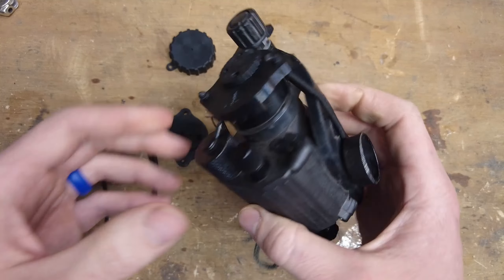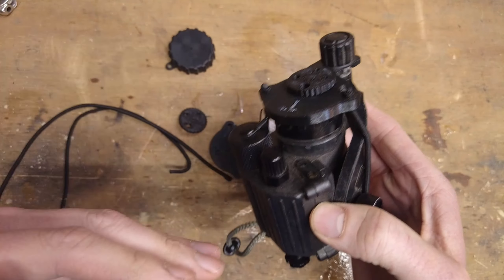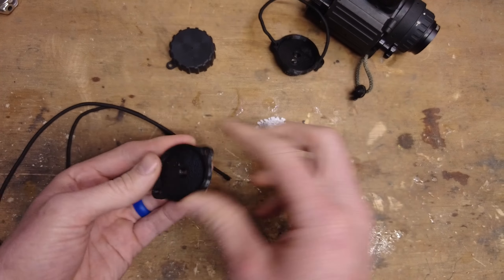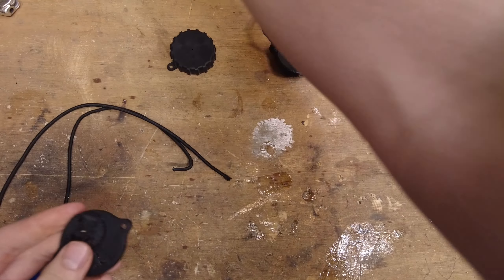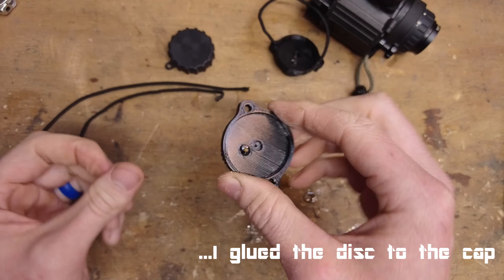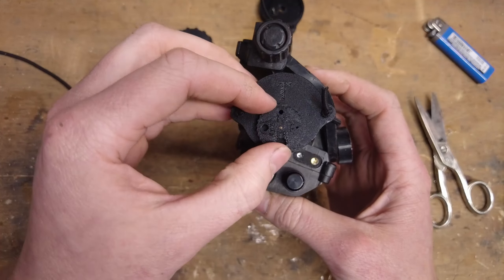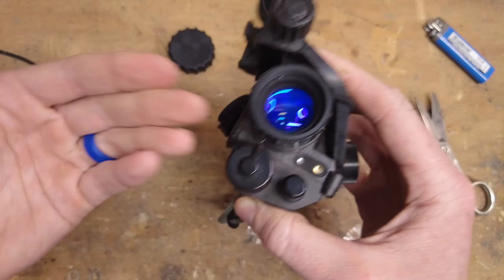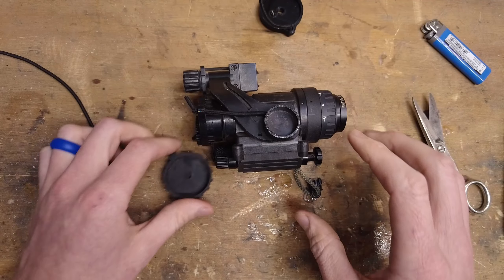Night Vision Aperture Cap // Free STLs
How to make an adjustable aperture cap for your PVS-14.